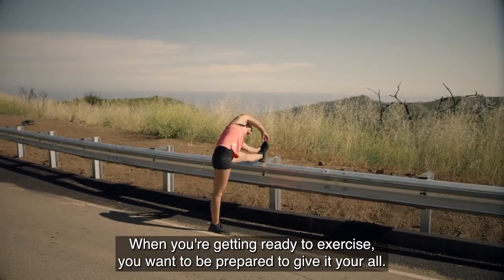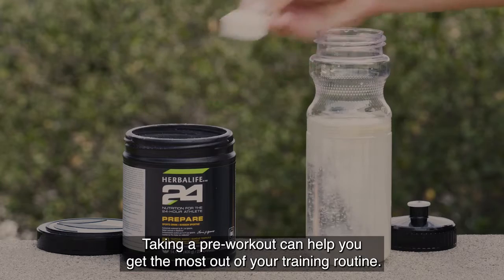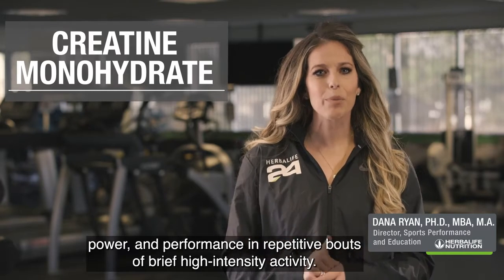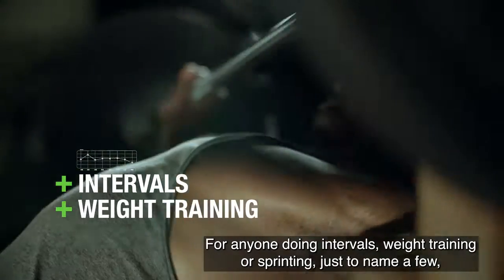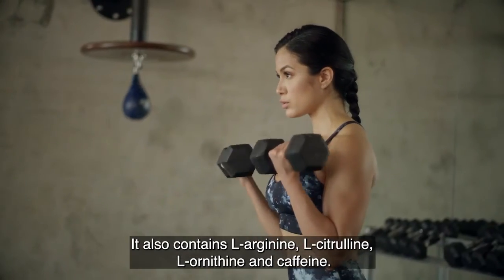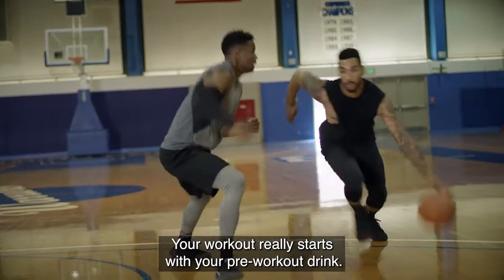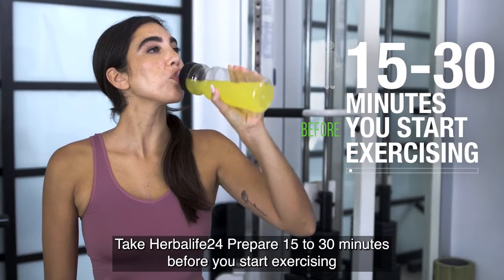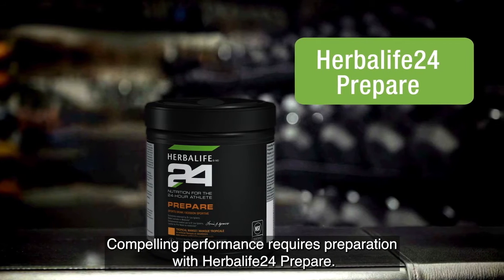Montreal,Qc Herbalife Dist C Arthur-herbalife24 prepare watermelon